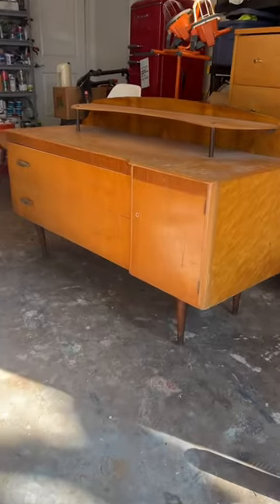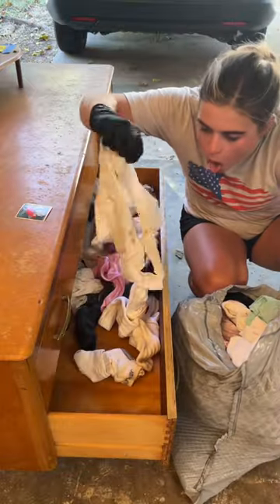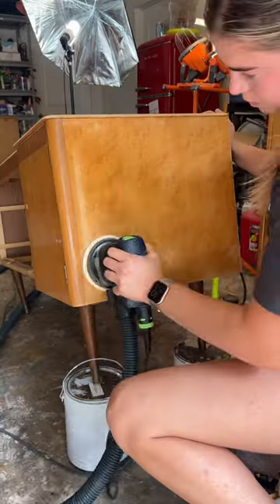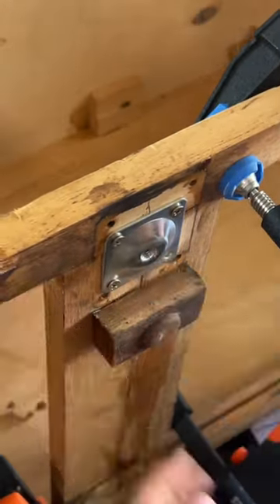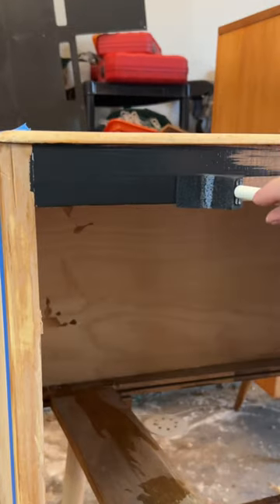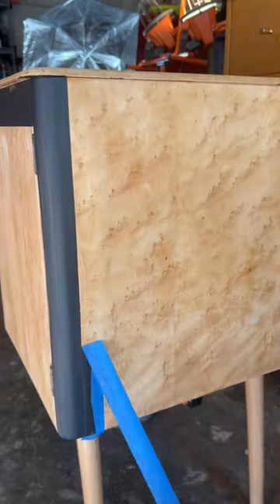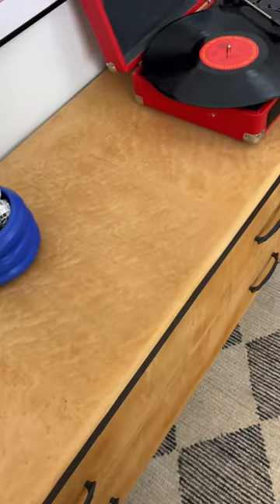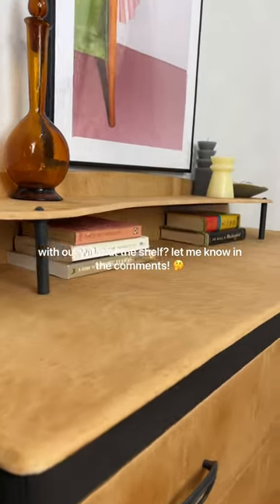My craziest online auction find! A cute art deco vanity furniture flip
Copy & paste this link for the full list of products I used on this vintage Burled oak dressing table

+ SANITIZED
+ scraped off old finish
+ sanded off rest of old finish with 120 grit
+ used epoxy putty to fix chipped veneer
+ reinforced wood supports
+ removed old legs + plates, installed new ones
+ applied painters tape (went over with clear poly for sharp lines - not pictured)
+ used veneer repair kit to color match wood and hide veneer repair
+ applied several coats of matte polyurethane (water based)
+ spray painted hardware in matte charcoal color

I love this one!! What do you think?! I think it will make the perfect buffet or console table. I love the thought of using the side cabinet for vinyl storage! It fits records just perfectly… now let me know.. TOP OR NO TOP?! ✨

Drop all your questions in the comments! 👇🏼👇🏼👇🏼